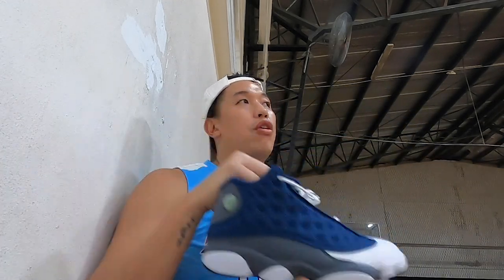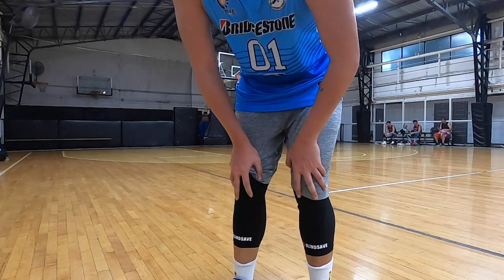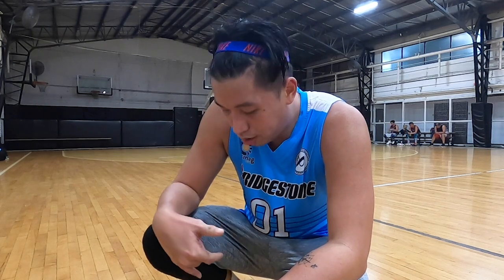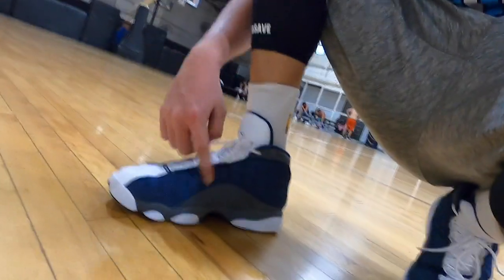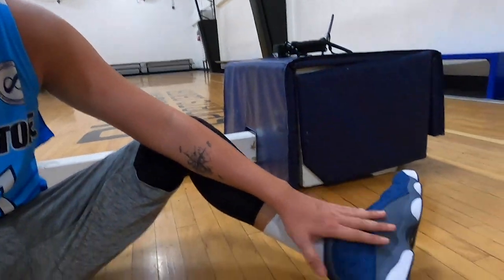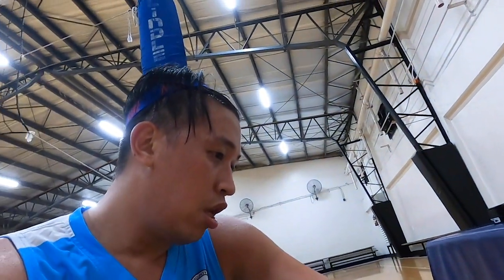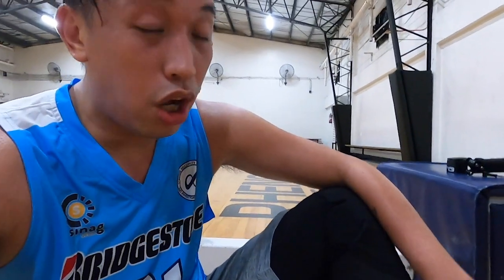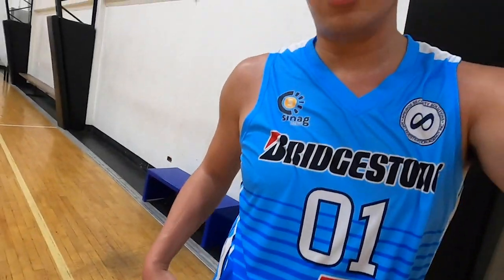JORDAN 13 FLINT PERFORMANCE REVIEW